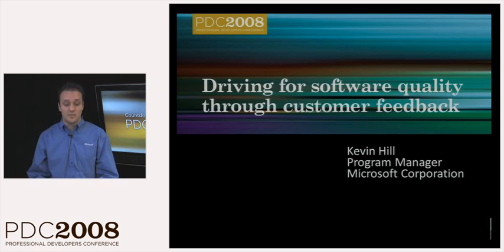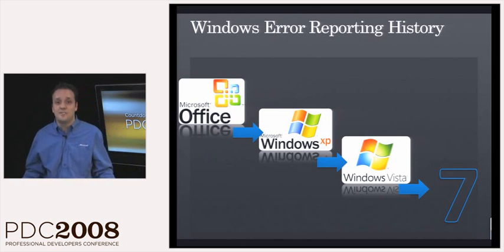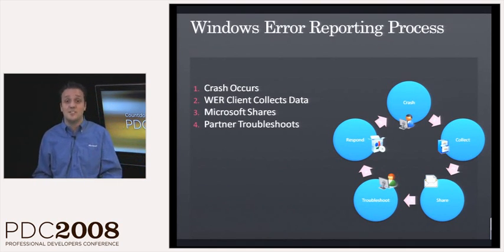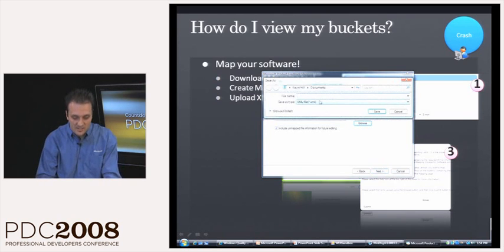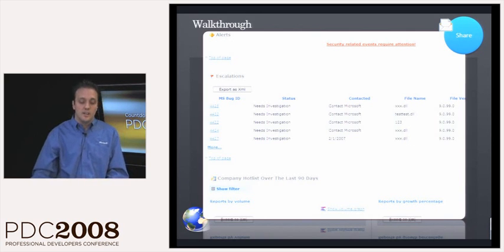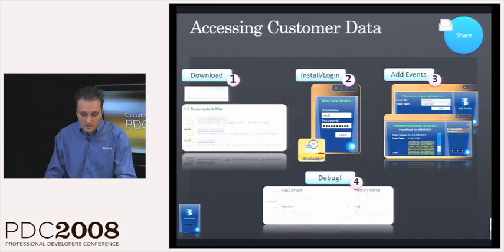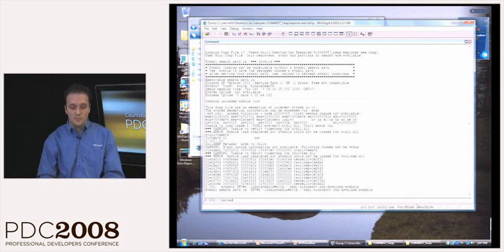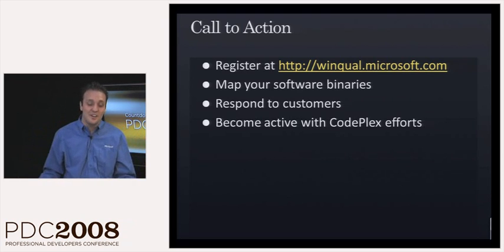PDC 2008 Driving for software quality through customer feedback